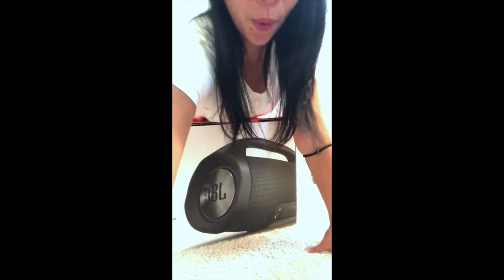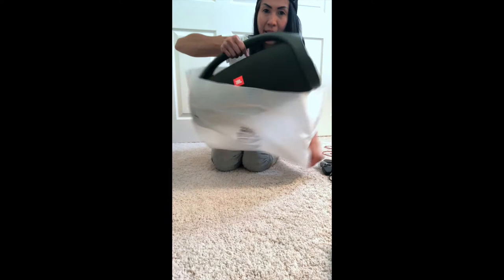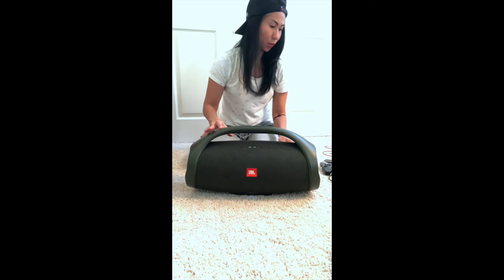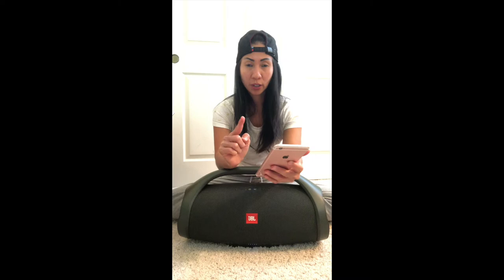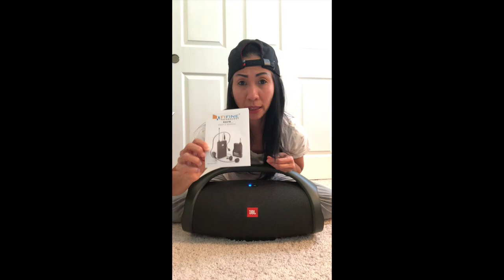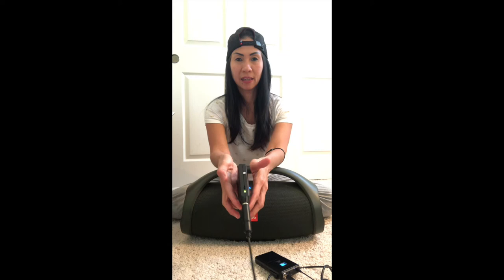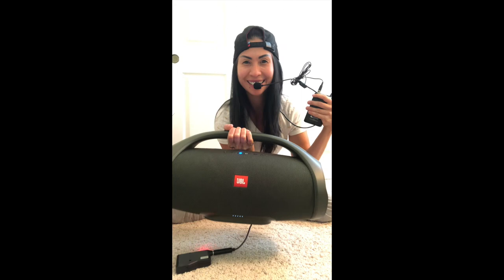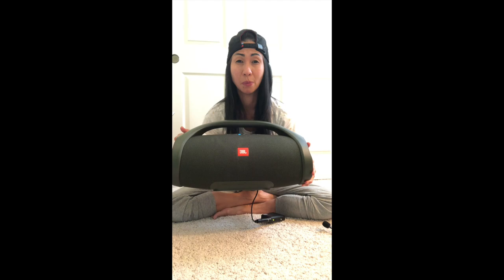Unboxing JBL BOOMBOX + Connect Wireless Mic